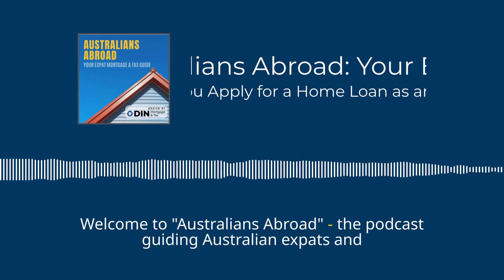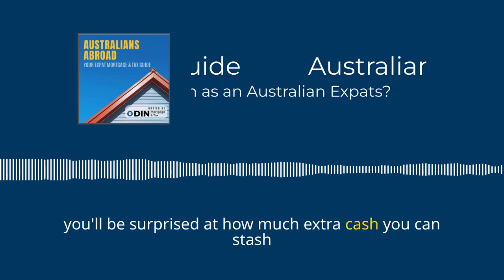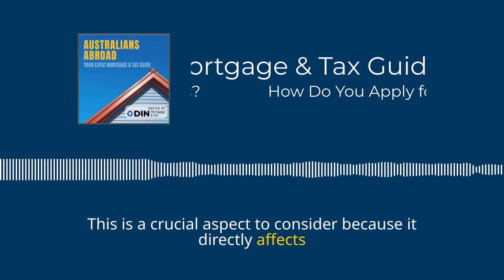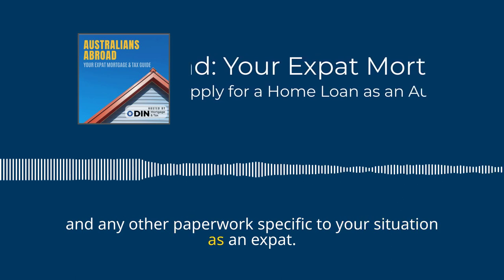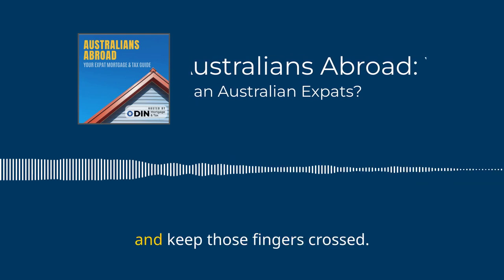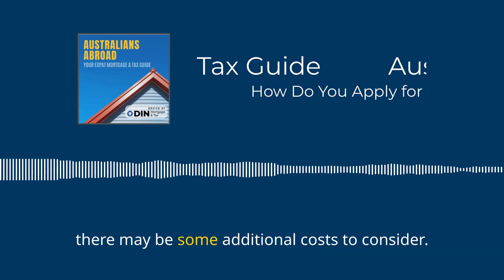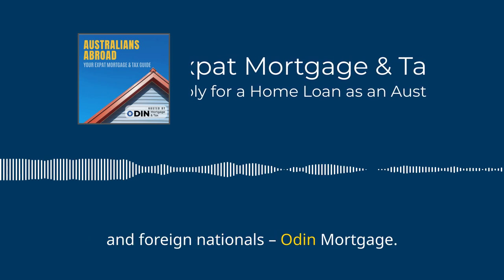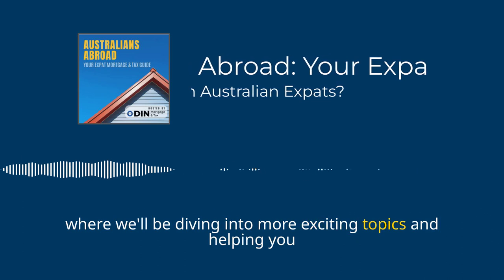Australians Abroad - How Do You Apply for a Home Loan as an Australian Expats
In this episode, we unravel the step-by-step process of applying for a home loan as an Australian expat. From smart strategies for saving up for a mortgage deposit to crucial factors in choosing the right lender, we've got you covered. Discover the essential steps and tips to streamline your loan application, including the game-changing power of pre-approval in your house-hunting journey.

Here are the timestamps for the key topics covered in this episode:
(00:00) Intro
(01:07) Strategies for Saving Up for a Mortgage Deposit: From Setting Goals to Side Hustles
(03:01) Choosing the Right Lender: Factors to Consider for Expats
(05:14) Streamlining Your Loan Application: Essential Steps and Tips for Success
(06:25) The Game-Changing Power of Pre-Approval in Your House-Hunting Journey
(08:21) Final Steps to Homeownership: Signing, Paying, and Recording the Deed
(09:54) Navigating Expat Life: Handy Tips for Australian Expats

Whether you're a first-time homebuyer or a seasoned expat, this episode provides valuable insights to guide you through the home loan application process.